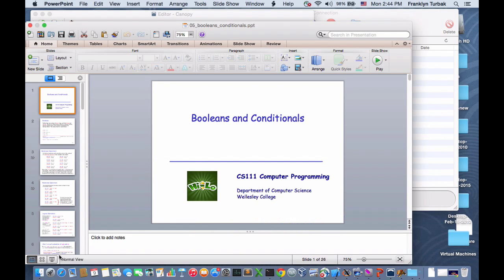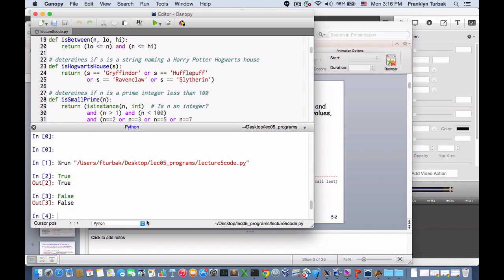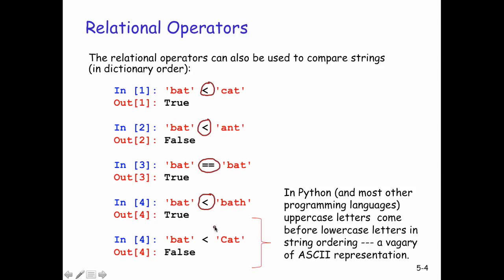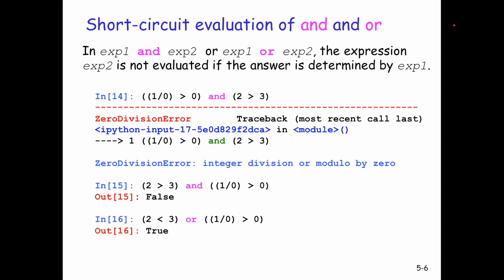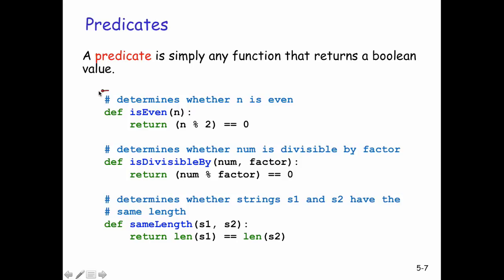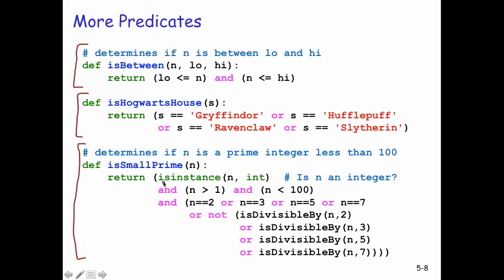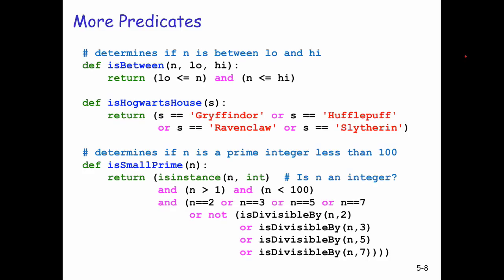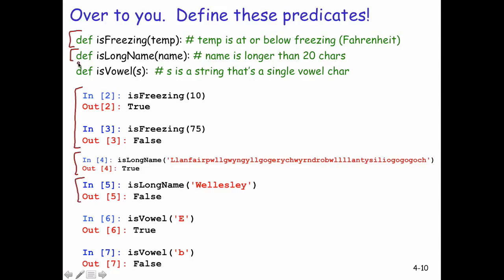CS111 Lecture 05 Booleans and Conditionals, Part 1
The first of a sequence of screencasts covering the Spring 2015 CS111 Lecture 05 slides on booleans and conditionals.